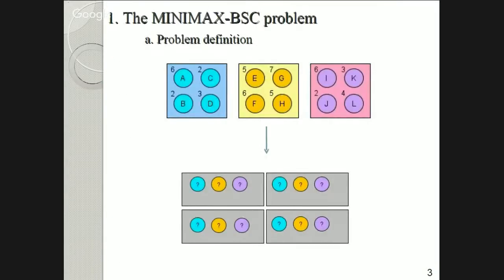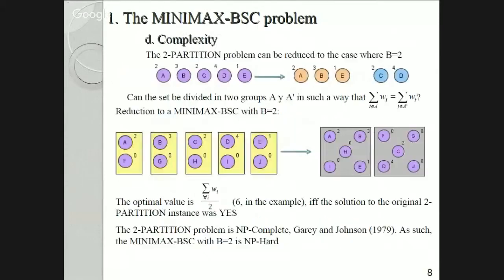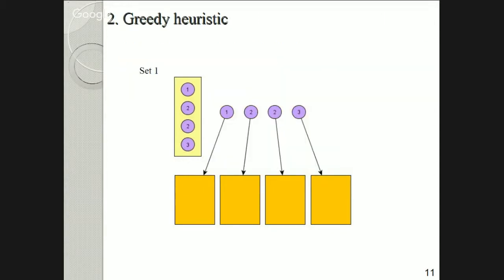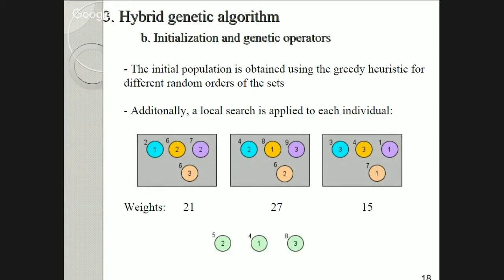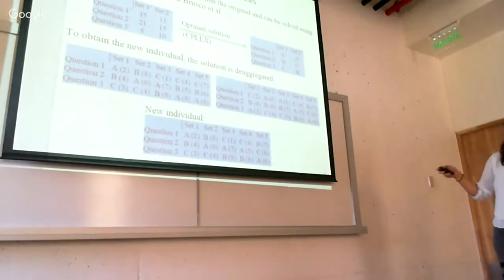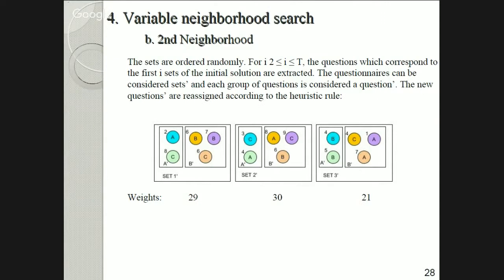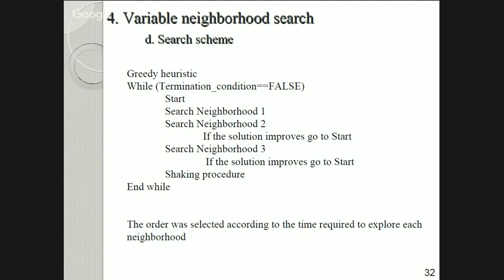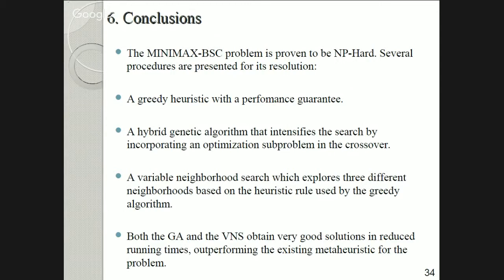IIIO Seminar webcast: Mariona Vila (December 9, 2015)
*Heuristic and Metaheuristic Algorithms for a Questionnaire  Design Problem*

Mariona Vila (Escuela Universitaria de Ingeniería Técnica Industrial de Barcelona)